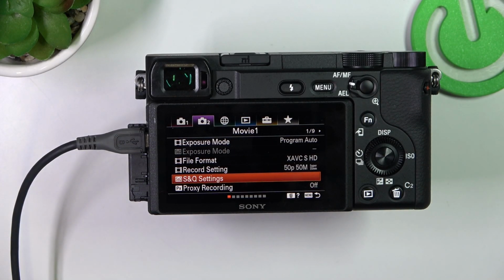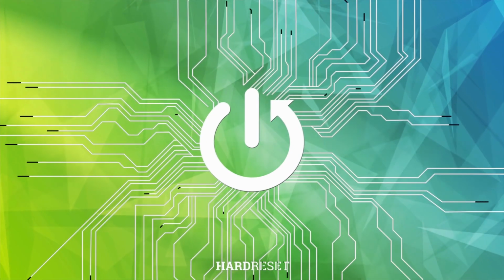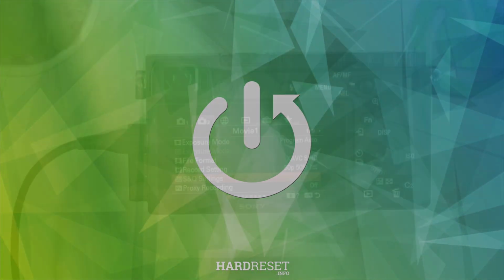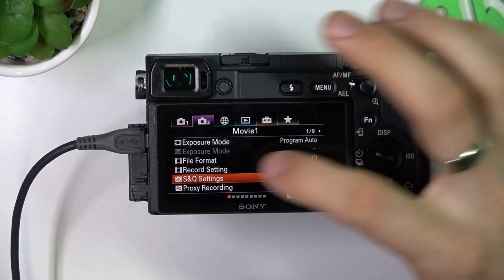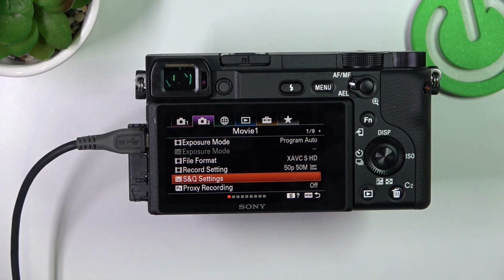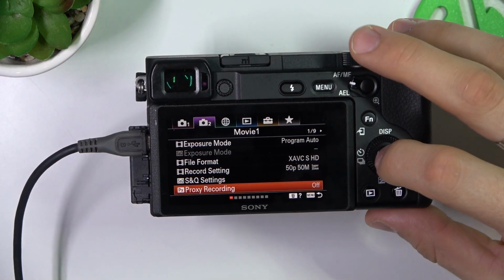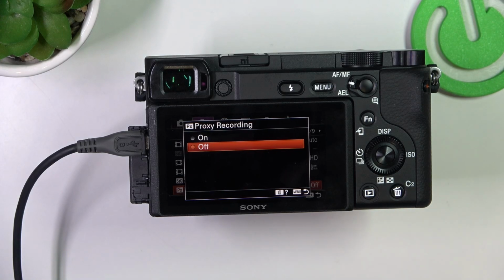How to Use Proxy Recording on Sony Alpha Camera?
Unlock the full potential of your Sony Alpha camera by learning how to manage proxy recording! In this video tutorial, we guide you through the steps to set up and use proxy recording on your Sony Alpha, enabling smoother editing and faster workflow. Perfect for videographers and content creators, our expert tips will help you optimize your recording settings for efficient post-production. Watch now to master proxy recording and elevate your video production with your Sony Alpha camera!

How to manage proxy recording on Sony Alpha?
How to enable proxy recording on Sony Alpha camera?
How to optimize video workflow with proxy recording on Sony Alpha?